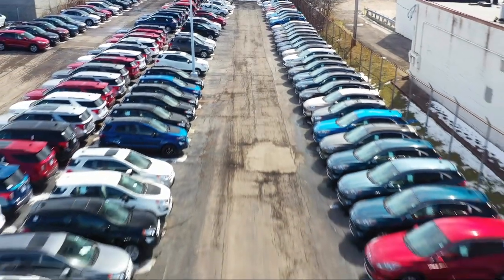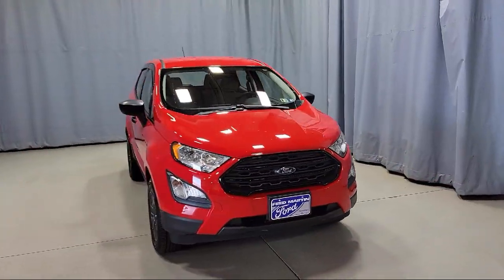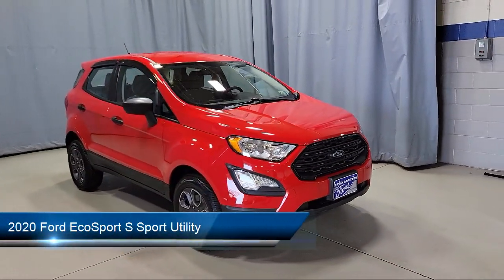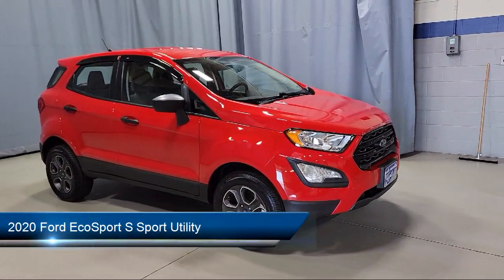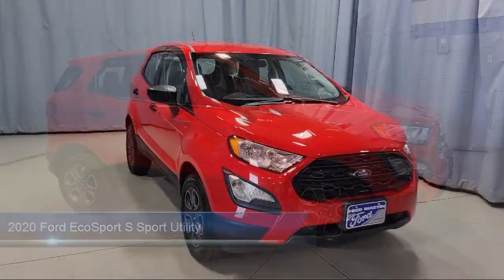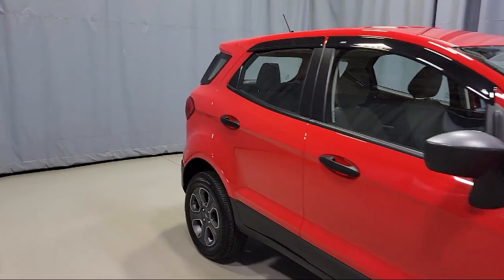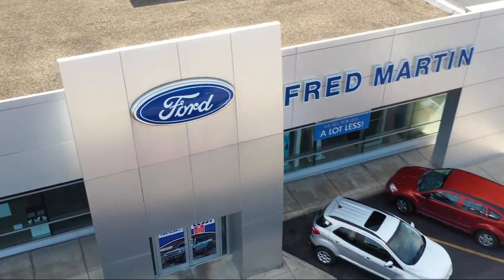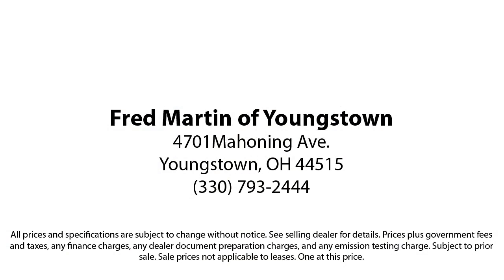2020 Ford EcoSport S Sport Utility Youngstown New Castle Kent Warren Boardman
2020 Ford EcoSport S Sport Utility Stock Number: F18687A Vin:MAJ6S3FL1LC343643.